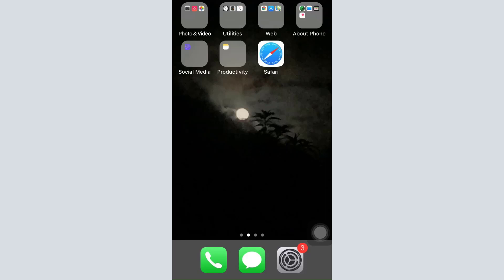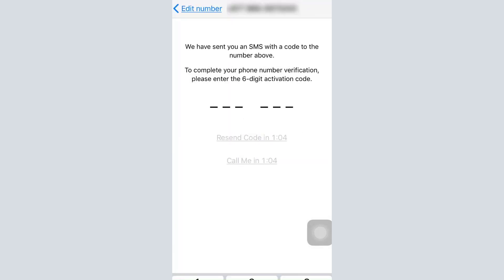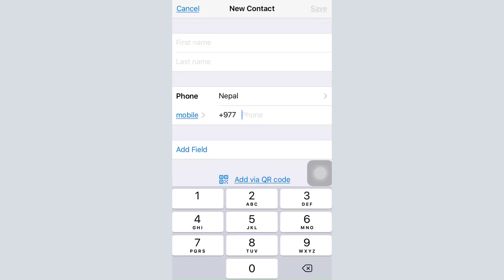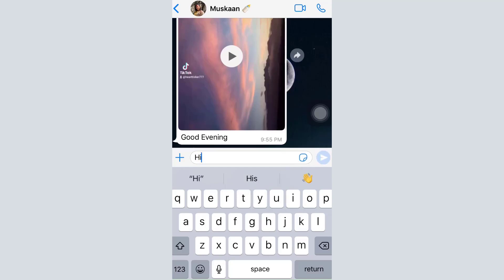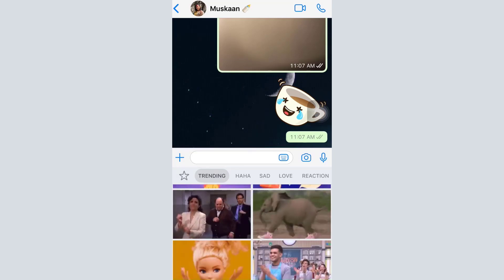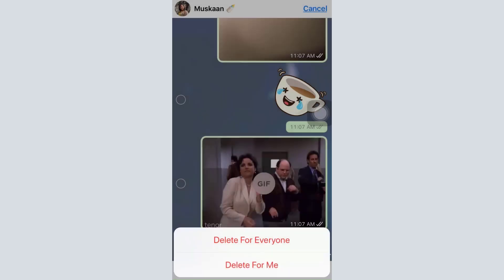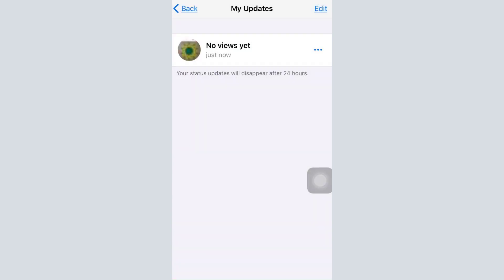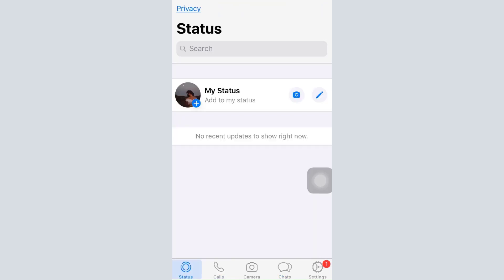Whatsapp Beginners Guide | Tutorial - Whatsapp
New on Whatsapp? This video tutorial walks you through the basic guide on Whatsapp. This video covers how to download the mobile app, create a Whatsapp account, how to login to your account, and how to use the basics of whatsapp as well.
Overall, this is the only beginners Whatsapp Guide you need. In other words, this video tutorial guides you on all the basic things that you can do on Whatsapp.